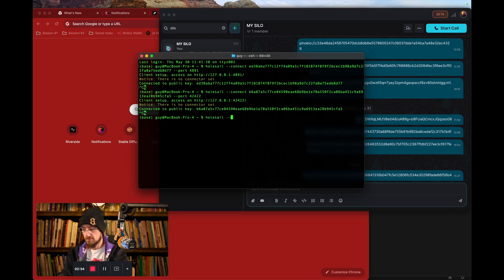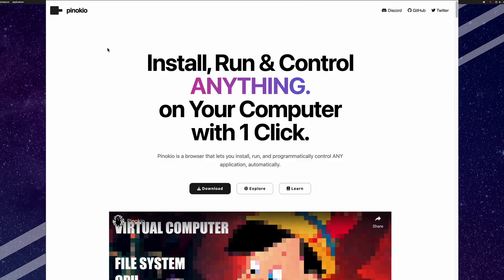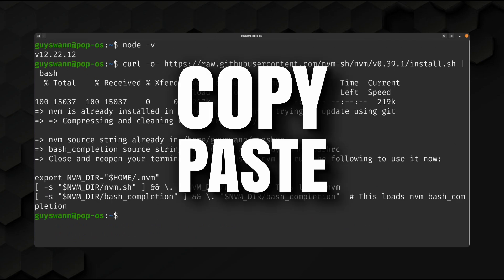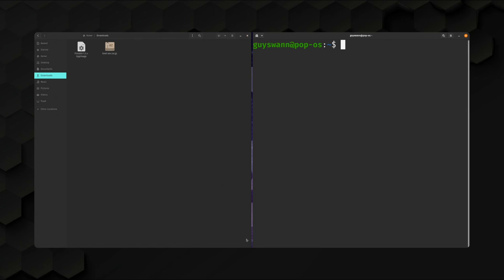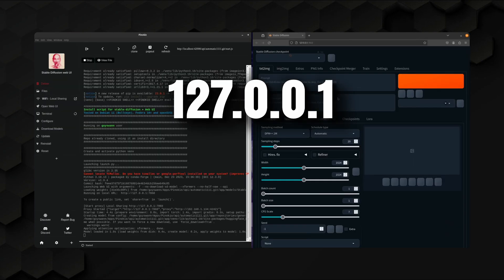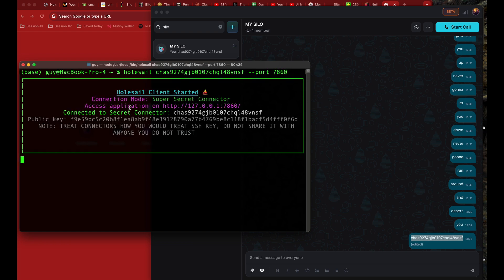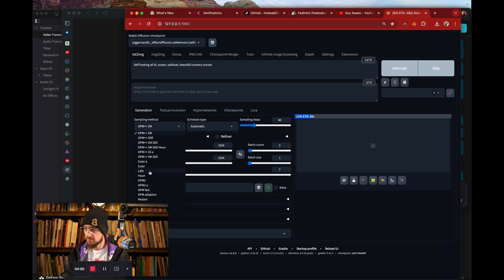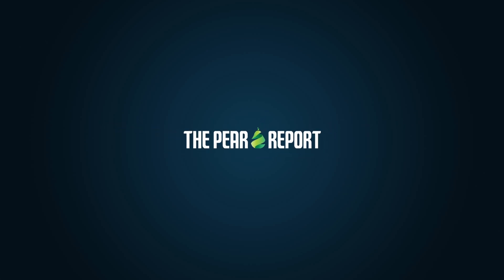Access Your AI From ANYWHERE with Holesail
In this video, we dive into how to set up and use Holesail to securely connect to and access services on your Linux machine (or any computer) from anywhere using a direct, peer-to-peer connection that requires no setup, port forwarding, or anything confusing or complicated. Only a simple connection key and copy/paste.

Follow along as I demonstrate connecting to my home Linux machine from my MacBook, perfect for use on the go, whether at a coffee shop or an airport. We cover installing npm and node.js, tackling common installation issues, and setting up Holesail with Automatic 1111 for our Ai. By the end, you'll see how easy it is to run and access powerful Ai tools remotely and securely.

Commands from the video, in order:
• sudo apt install npm
(install node package manager so we can get our application)
• Y
• npm i holesail -g
(which might not work cuz you need...)
• sudo npm i holesail -g
(install holesail)
• holesail --help
(confirm holesail is working)
• node -v
(what version of node am i running?)
(install nvm to manage nodejs versions)
• nvm install node
(install current nodejs version)
• pinokio.computer
(get appimage for pinokio)
• chmod +x [drag and drop appimage here]
(add execute permissions so you can just double click to run)
• holesail --live [port number] --connector [enter secure connector]
(host local service over holesail so other devices can connect)
• holesail [paste same connector] --port [pick preferred port]
(port selection is not necessary, it'll select one automatically if you leave it off)

Guy on X ⁠(Link: / theguyswann  )
⁠Guy on Instagram⁠ (Link: / theguyswann  )
⁠Guy on TikTok⁠ (Link: / theguyswann)⁠
Guy on YouTube⁠ (Link: / @theguyswann  )
⁠⁠Bitcoin Audible on X⁠⁠ (Link: / bitcoinaudible)⁠